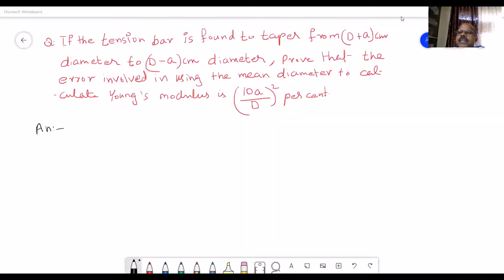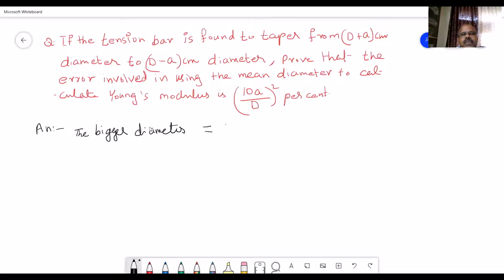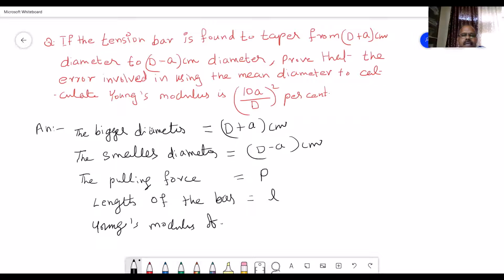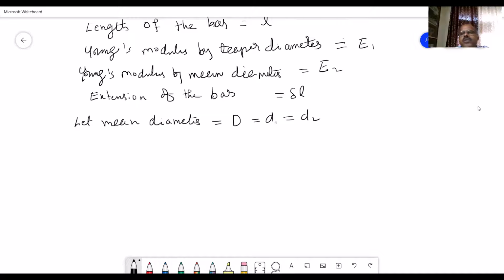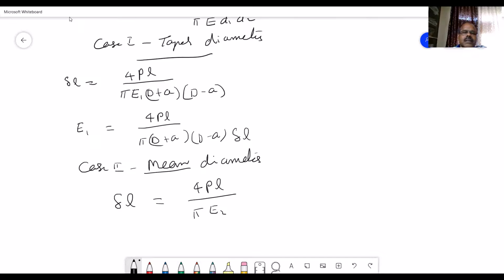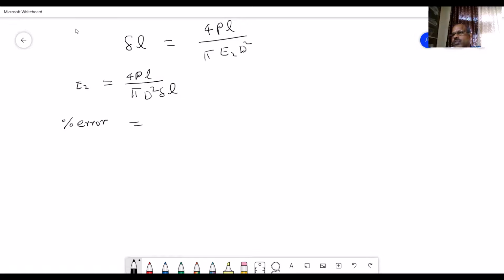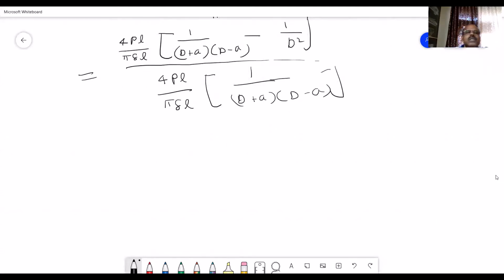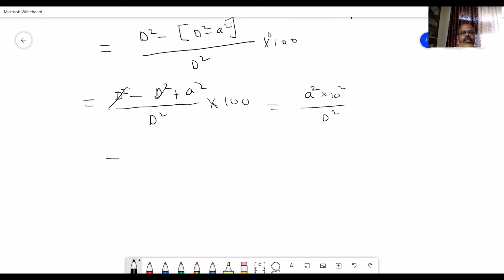STRENGTH OF MATERIALS | A SOLVED PROBLEM IN STRESSES IN BARS OF UNIFORMLY TAPERING CIRCULAR SECTION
Live online coaching classes are available for School students, Polytechnic and Engineering students in English, Hindi and Malayalam languages.
Strength of Materials, Stresses in a taper bar
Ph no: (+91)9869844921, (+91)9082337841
22 years of experience in teaching engineering students.